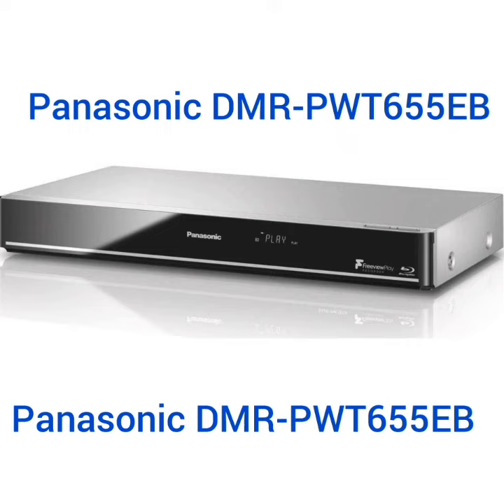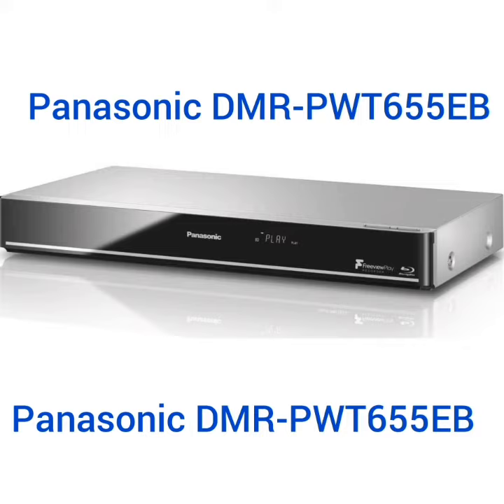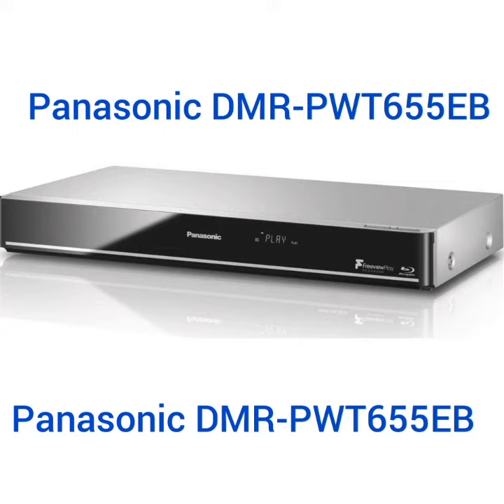Panasonic DMR-PWT655EB HDD REPLACEMENT